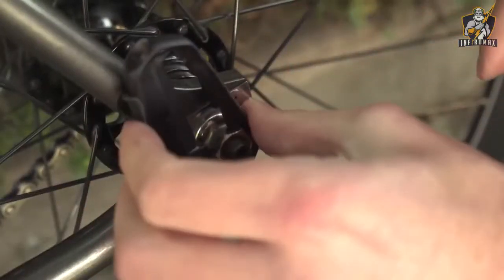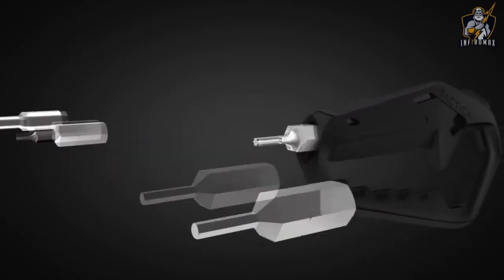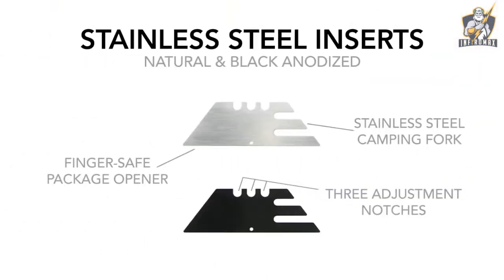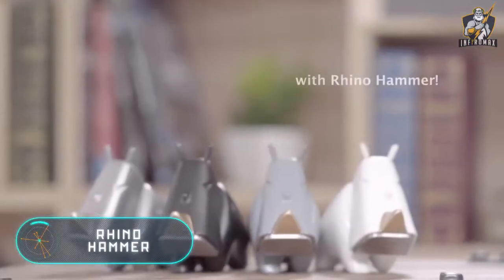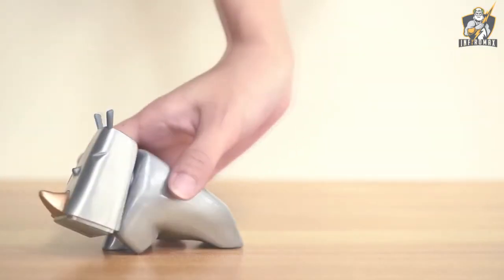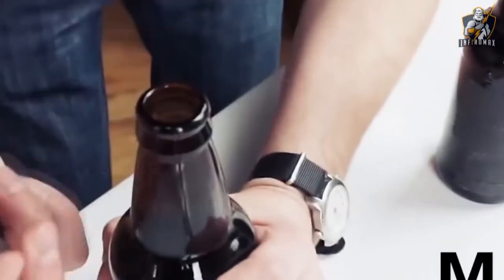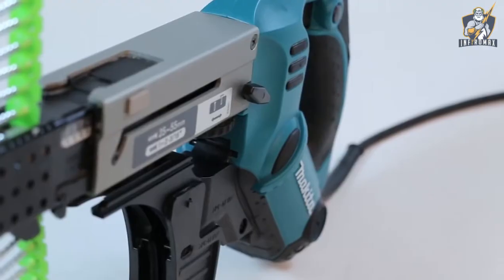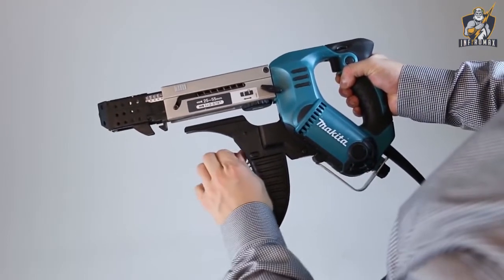Top 5 Epic Inventions You Must See! #2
➤ TALON,
➤ TITANIUM POCKET TOOL,
➤ RHINO HUMMER,
➤ BIT BAR,
➤ MAKITA DFR550Z,